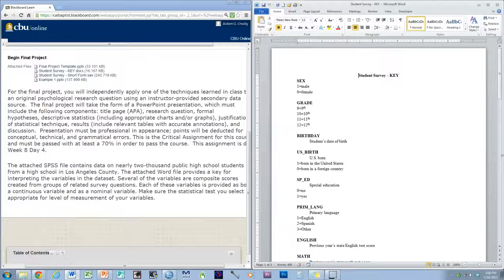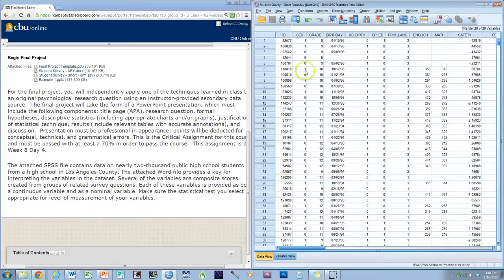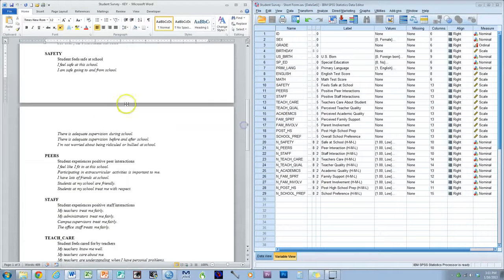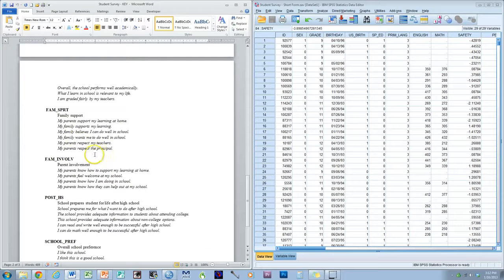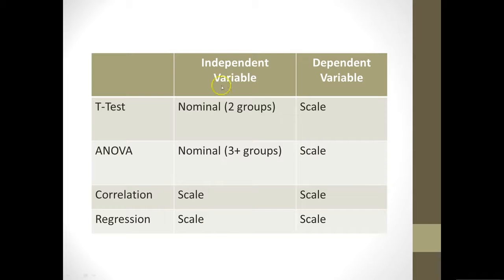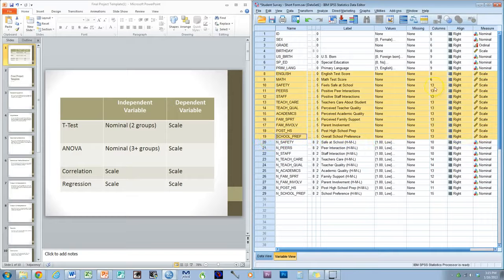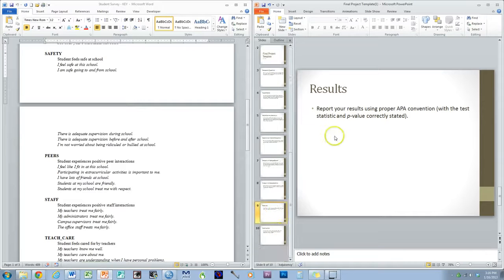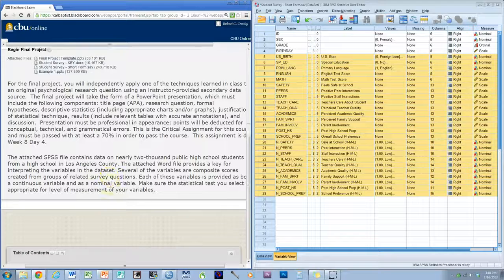Final Project Explanation